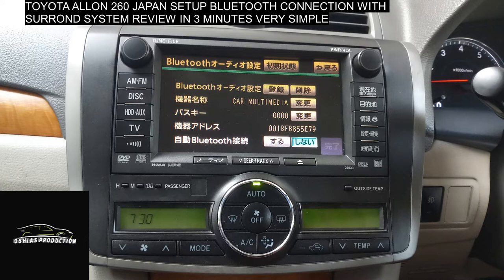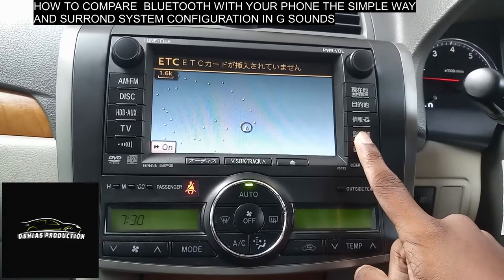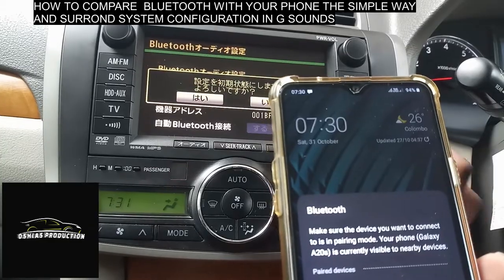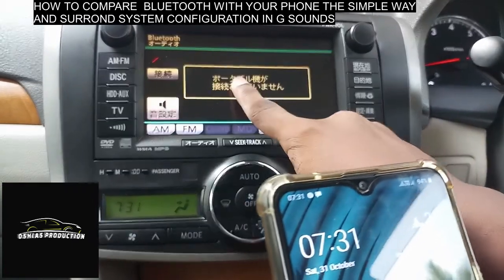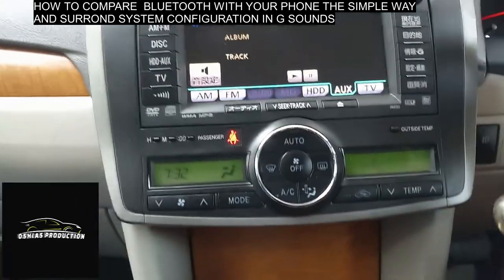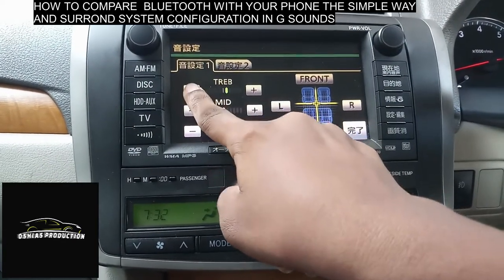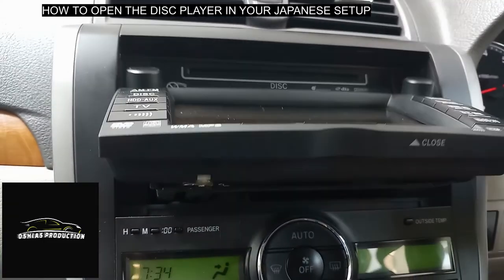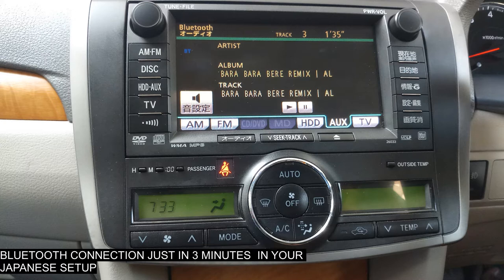OSHIASPRODUCTION TOYOTA VEHICLES ORIGINAL JAPANESE CAR SETUP BLUETOOTH CONNECTION IN SINHALA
THE ALL NEW VIDEO FROM OSHIAS PRODUCTION ABOUT JAPANESE CAR MULTIMEDIA SYSTEM REVIEW IN 3 MINUTES.IT IS SO EASY TO CONNECT BLUETOOTH IN YOUR PHONE TO THE CAR SETUP SO QUICK LET YOU TRY.
PLEASE SUBSCRIBE MY CHANNEL AND SHARE PLEASE WATCH ALL MY VIDEOS BY SEARCHING OSHIAS PRODUCTION IN YOUTBE.FOR ANY PROBLEM IN CONNECTING PLEASE COMMENT ON THE COMMENT BOX.SO WE WILL SEE IN NEXT VIDEO SOON..